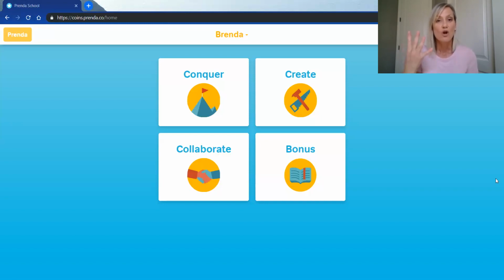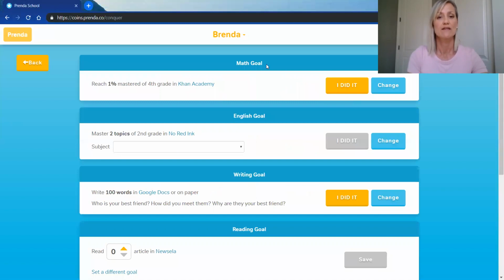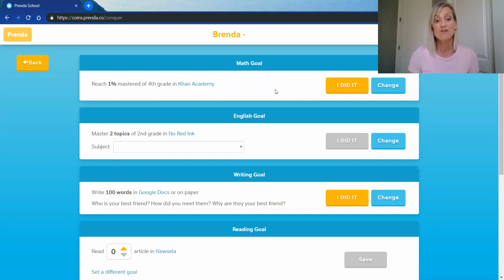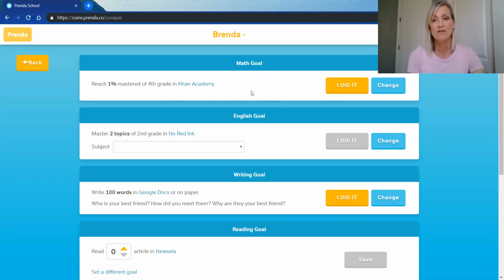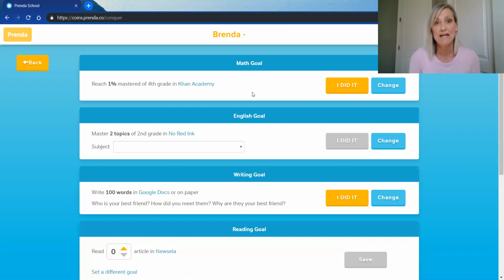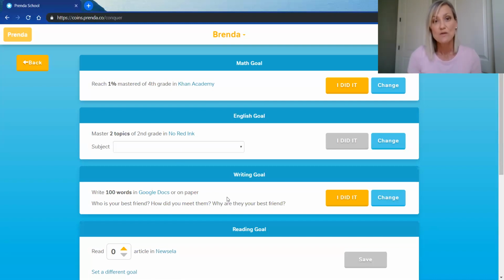Conquer Mode Overview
This video gives an overview of conquer mode, which tools are used,, and the guide's role.